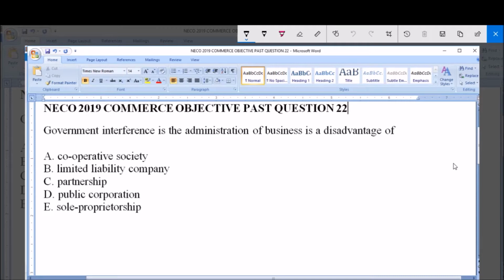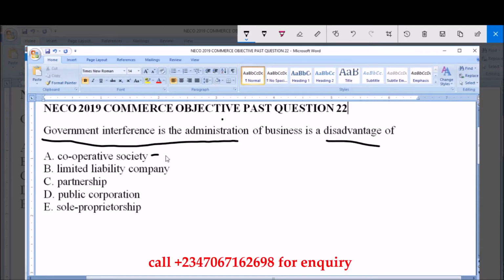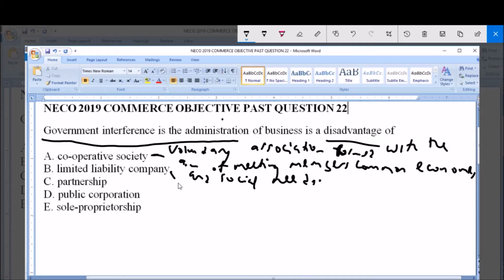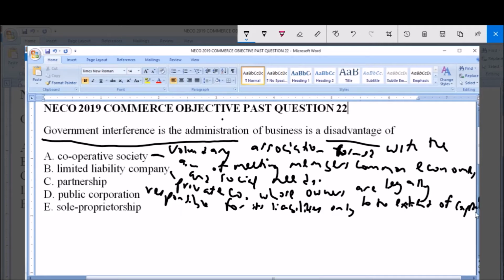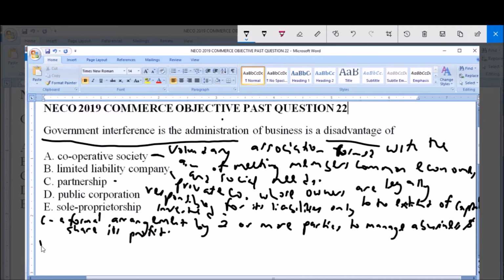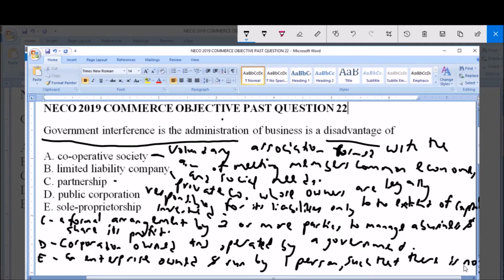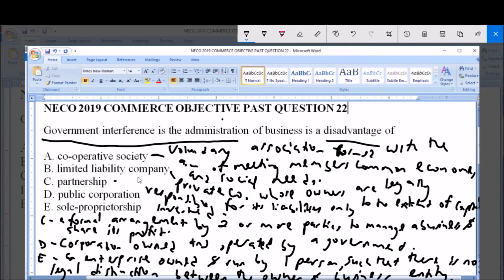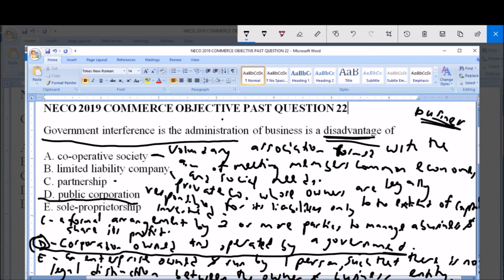NECO 2019 COMMERCE OBJECTIVE PAST QUESTION 22 Public corporation